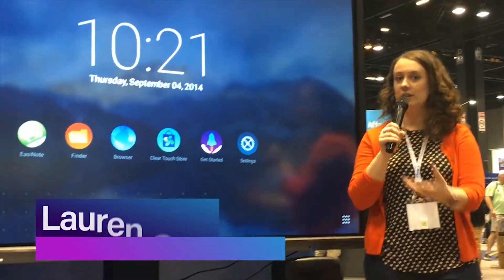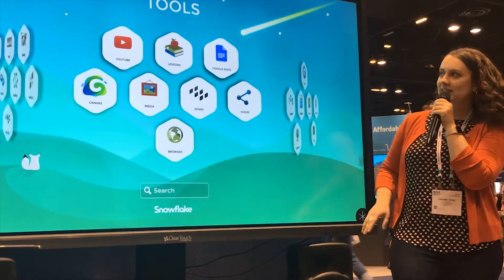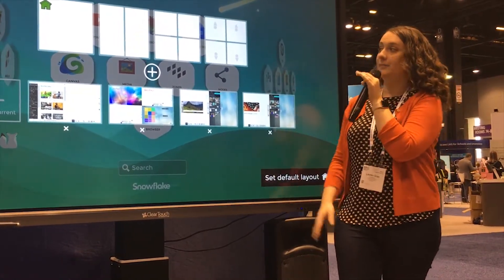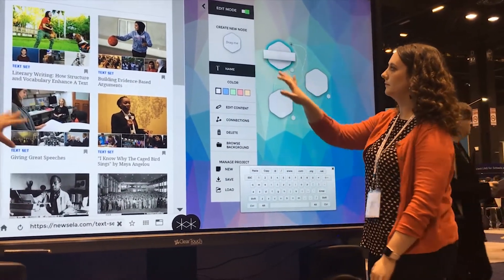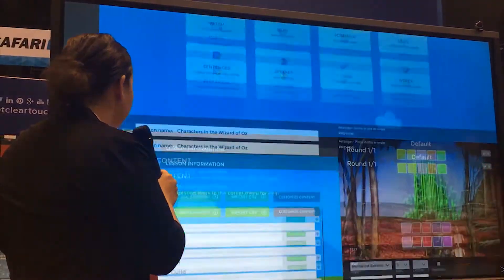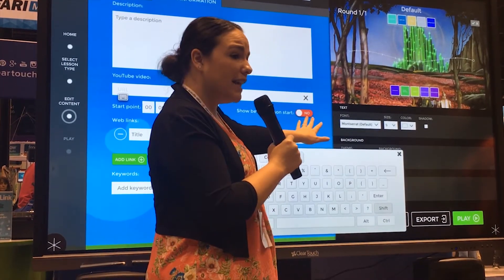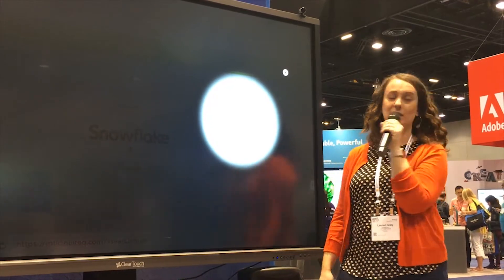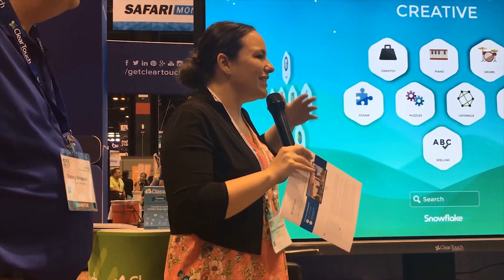How Teachers use Snowflake MultiTeach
Lauren Gray and Kimberly Heilenbach from Sunset Ridge School demonstrate how they use Snowflake MultiTeach every day in their own school. This video was recorded at ISTE 2018 in Chicago.